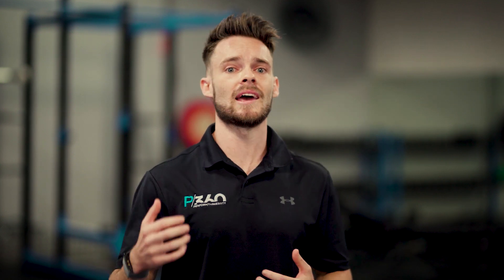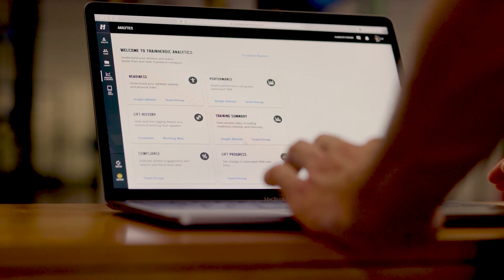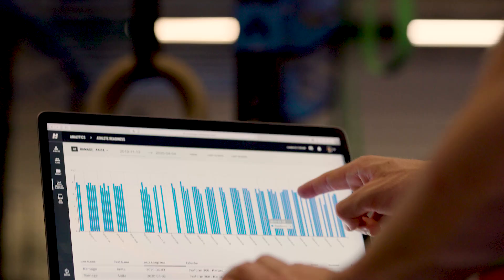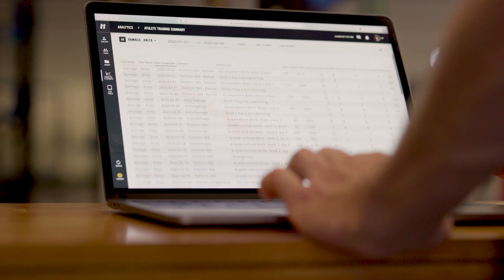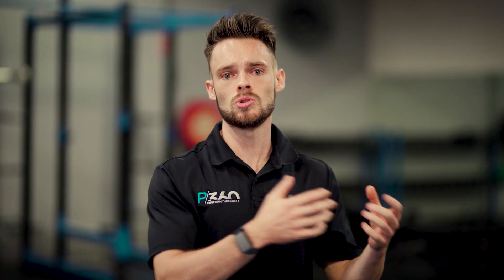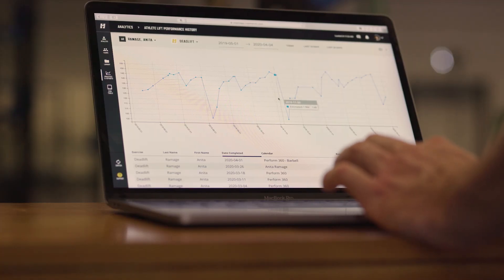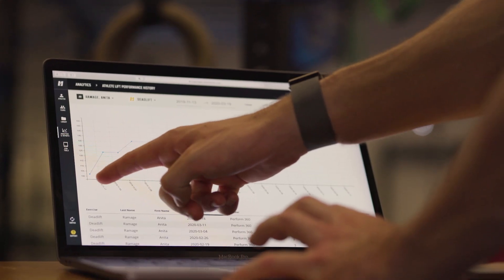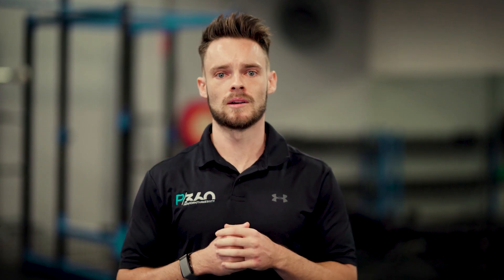Online Strength Training Programs